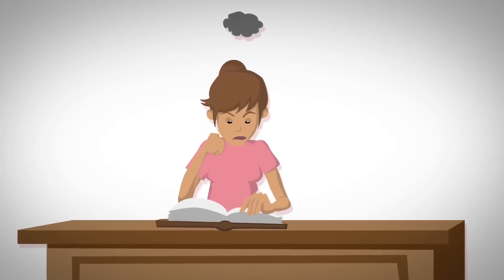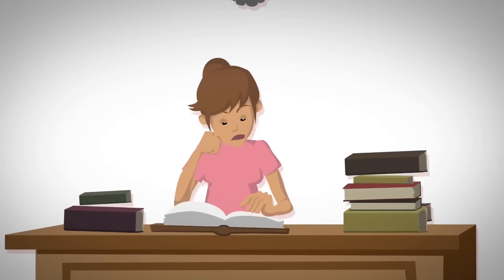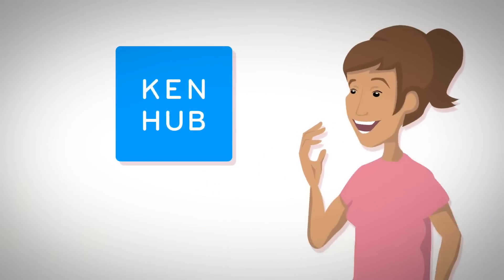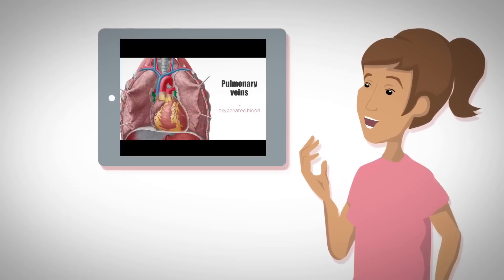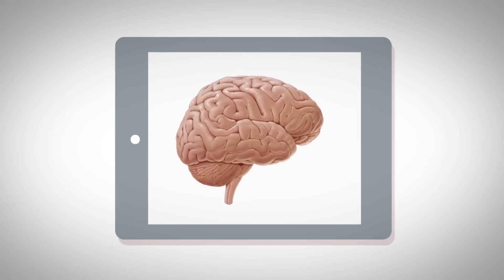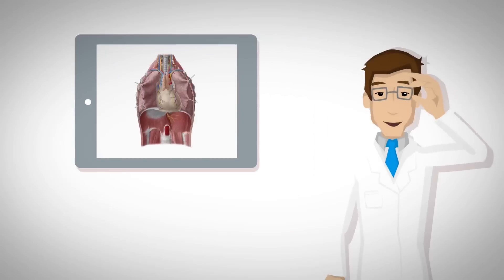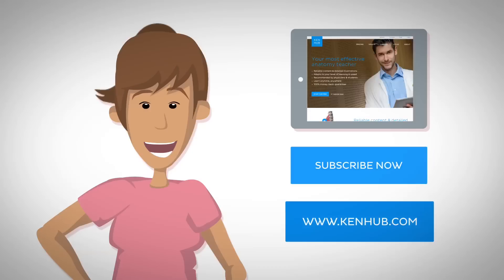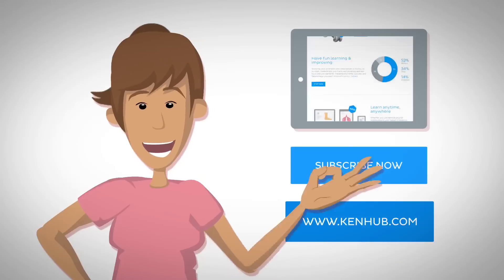Subscribe to Kenhub - new videos every week!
Are you sick of flipping pages to learn anatomy? Are you bored by uninspiring atlases and flashcards? Kenhub offers you a guided and engaging alternative!

Watch our detailed and fun video tutorials on our youtube channel. We cover a great variety of anatomical topics, so you will easily boost your learning curve! Complex anatomy topics are clarified by using beautiful illustrations, which are verified by experts.
Say good-bye to ineffective books and flashcards and discover a new learning experience with Kenhub!

For more video tutorials, an interactive atlas, articles and adaptive quizzes, please